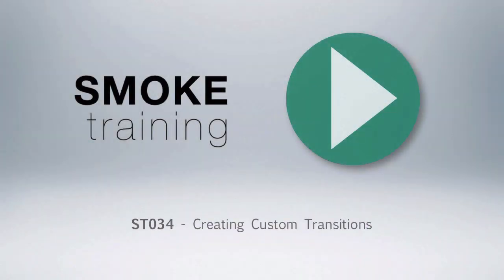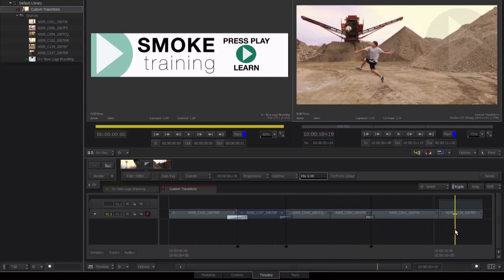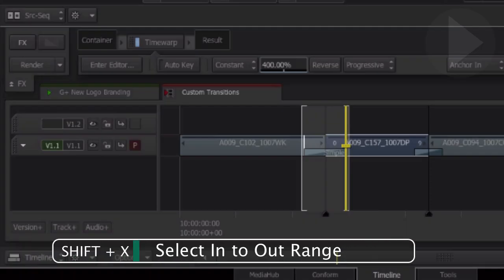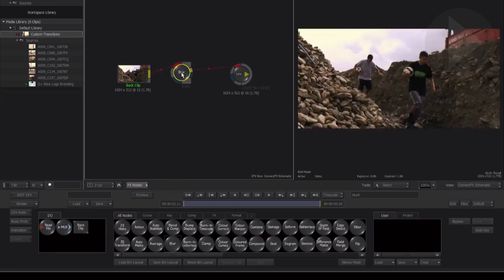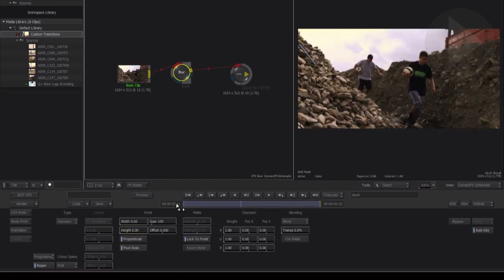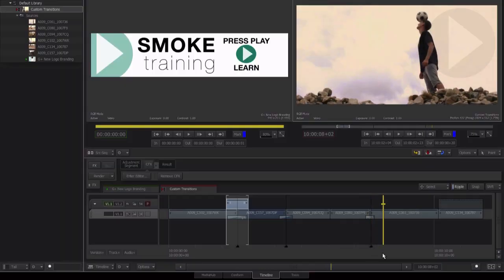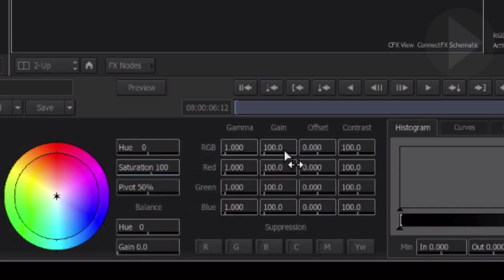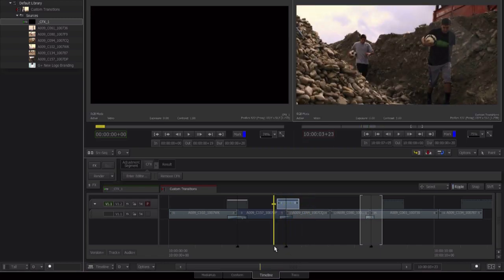ST034 - Custom Transitions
In this SMOKE training episode we take a look at how to build your own custom transitions in Smoke 2013

Key points we cover in this episode are:

- The use of adjustment layers to create transitions
- A quick method for building custom transitions
- How to save and re-apply your custom transitions at a later stage